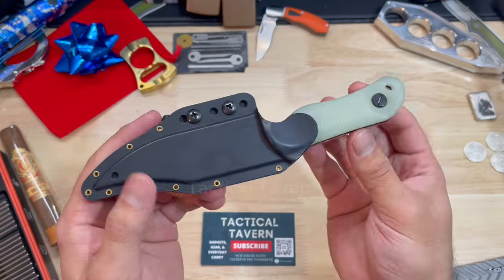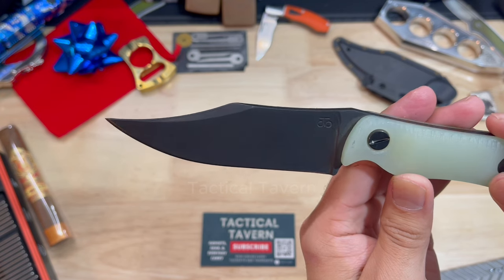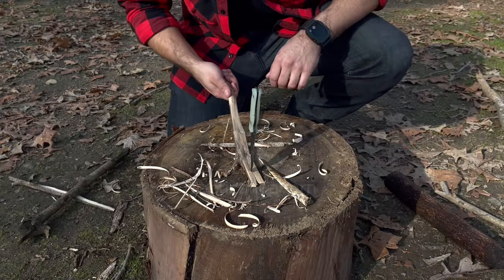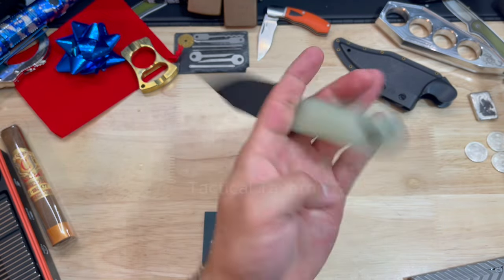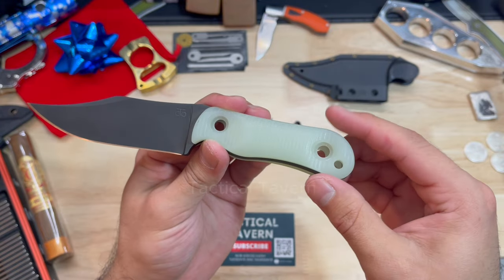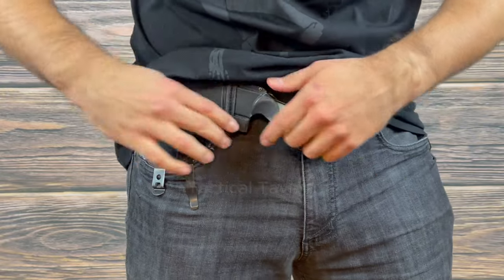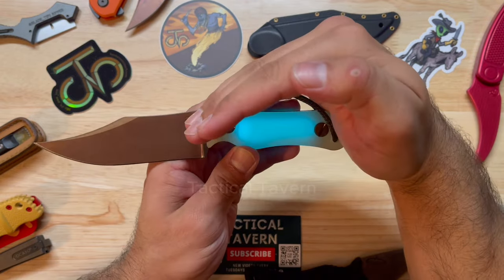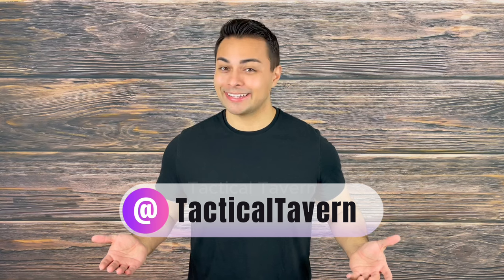The Best Fixed Blade of 2023!? Turner CNC Jackalope XL Review | EDC Self Defense Bowie Knife USA 3V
Welcome to the Tactical Tavern! I am your host Tomas Alas and in this video we are reviewing the Turner CNC Jackalope XL. This is a USA made blade with a ton of versatility.
This is the same company that makes Billy Tridents, Voodoo Doc, and Eds Manifestos designs! Product description for the Jackalope XL is listed below.  Spoiler: This is one of my favorite fixed blades of all time!!!

Turner CNC, Inc. Jackalope XL. The grind is 3D CNC machined hollow for good cutting performance and a strong tip for hard use. The contoured G10/Ultem scales provide a secure grip. The included Kydex sheath comes with an IWB loop for carry at 11-1 o'clock horizontally on the belt, as well as being spaced for most common metal clips. The 17-4 stainless steel hardware is made in house and fits a penny for field maintenance and storage. Vacuum heat treat with cryogenic treatment and blade finishes in Heat Treat Oxide finish (HT Oxide) or Diamond Like Carbon (DLC).
Specifications:
OAL: 7.75”
Blade Length: 4”
Blade Finish: DLC and Heat Treat
Steel: CPM 3V
HRC: 60 with Cryo
Handle Material: Black G10, Nat G10, Ultem
Weight: 3.66 oz.
Sheath: Kydex with IWB loop
Made in Gardnerville, NV